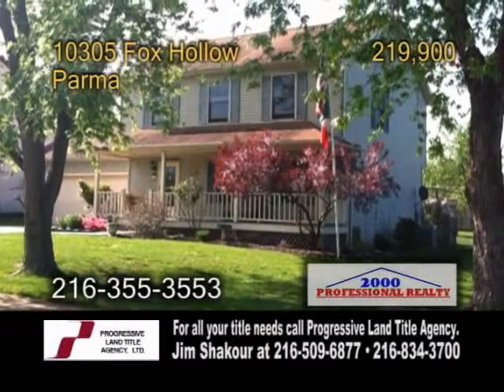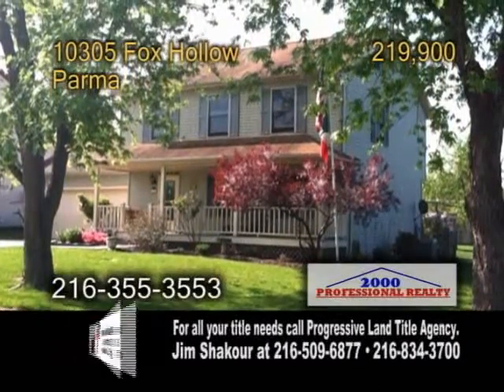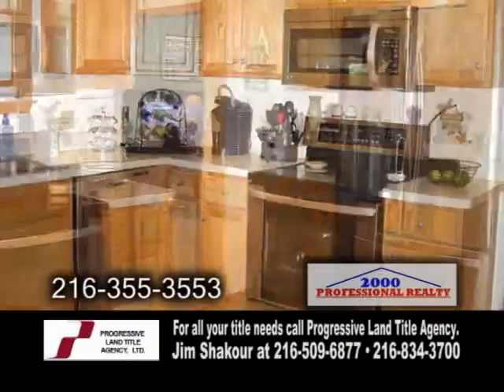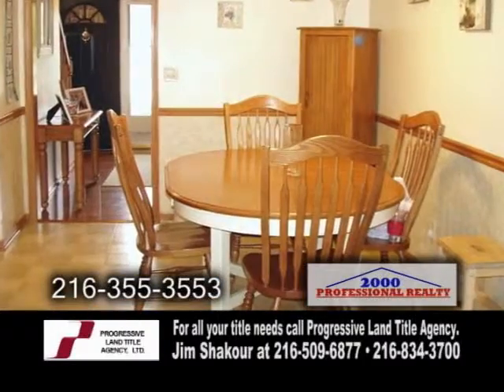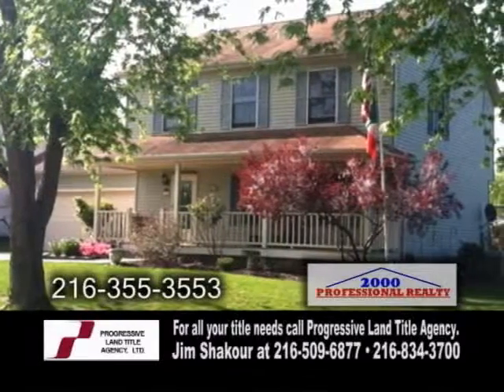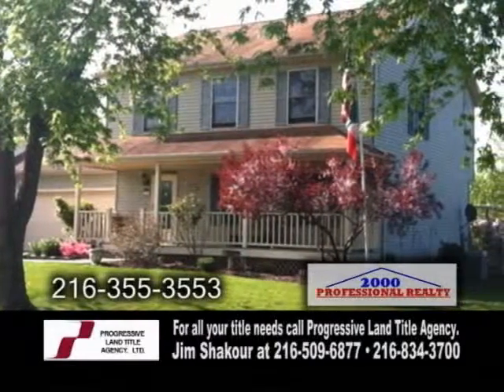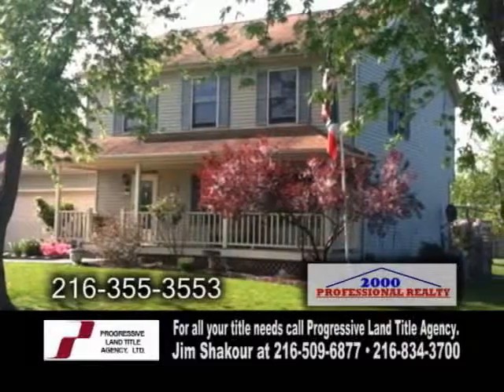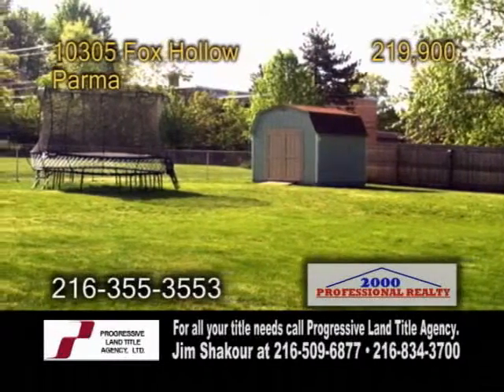10305 Fox Hollow Mary Jaworski Real Estate Showcase TV Lifestyles